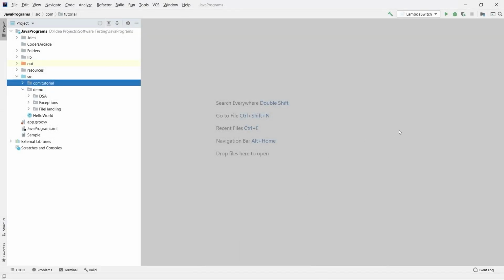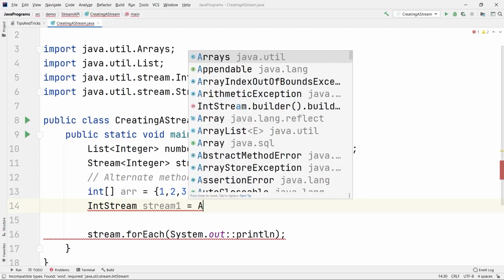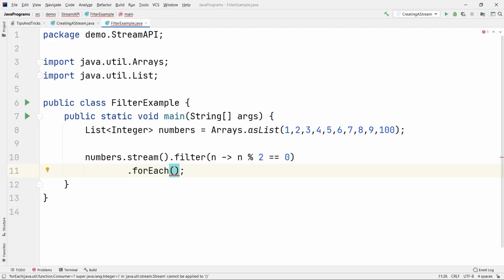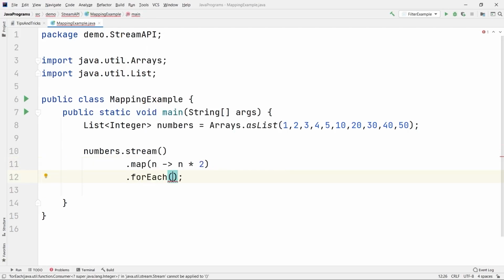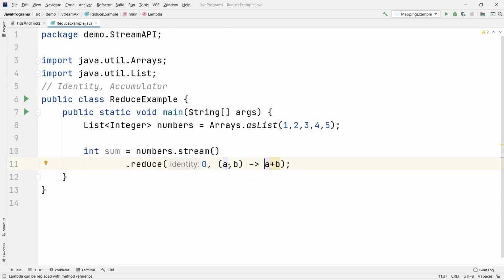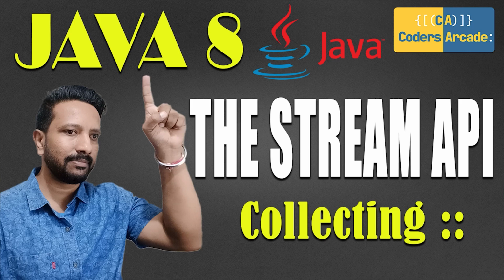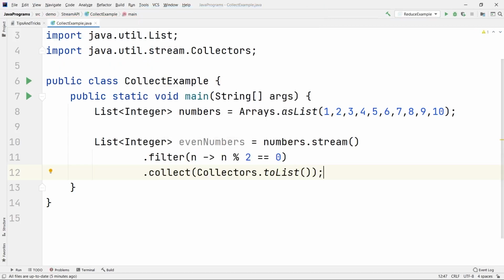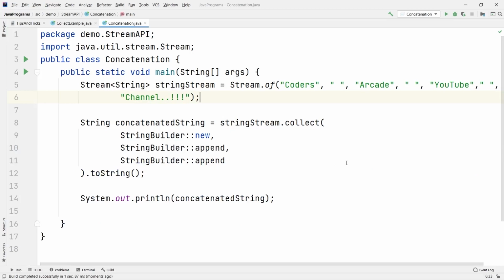Mastering Java 8 Stream API in One Comprehensive Guide || Simplifying Complex Concepts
Title: "Mastering Java 8 Stream API in One Comprehensive Guide | Simplifying Complex Concepts"

Description:
Welcome to Coders Arcade! 🕹️ Are you ready to unravel the power of Java 8 Stream API? Join us in this enlightening video as Saurav Sarkar, your coding mentor, condenses the vast landscape of Stream API into a single, information-packed guide.

🔍 What's Inside:
- **Complete Overview:** Saurav takes you on an in-depth tour of Java 8 Stream API, covering every crucial aspect that you need to know. From the basics to advanced operations, we've got you covered.
- **Code Exploration:** Dive into real-world examples as Saurav illustrates the syntax and implementation of Stream API using practical code snippets. Witness the transformation of complex tasks into elegant, streamlined code.
- **Functional Programming Demystified:** Understand the paradigm shift introduced by Stream API towards functional programming. Saurav breaks down functional concepts and demonstrates how they are seamlessly integrated into Java programming.
- **Common Use Cases:** Discover how Stream API revolutionizes the way you process collections, perform filtering, mapping, reducing, and more. Gain insight into how this tool can enhance your code's readability and efficiency.
- **Performance Insights:** Saurav discusses the performance implications of using Stream API, shedding light on scenarios where it shines and when traditional approaches might be more appropriate.

Whether you're a seasoned Java developer aiming to upgrade your skills or a newcomer curious about the magic of streams, this video is your gateway to mastering Java 8 Stream API. By the end, you'll be equipped with the knowledge and confidence to leverage the power of streams to optimize your code.

🎮 Coders Arcade is your ultimate destination for enriching coding tutorials, algorithm deep-dives, and programming techniques. Get ready to elevate your coding prowess with Coders Arcade! 🚀👾

Your Quaris -

how to count occurrences of a string using java8 stream?
gain java knowledge
java 8 stream
java functional programming
how to use java streams
how to use java collections
java stream api
streams in java 8
streams
programming
stream api in java 8 interview questions
stream java
stream api
java 8 streams interview questions for experienced
java 8 stream api interveiw questions
java streams in java 8 interview questions
java streams interview question